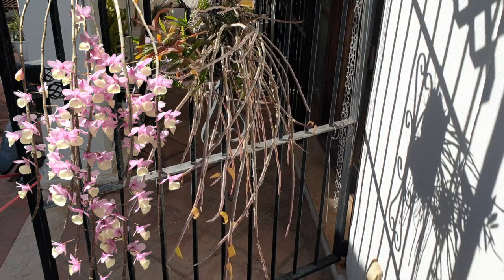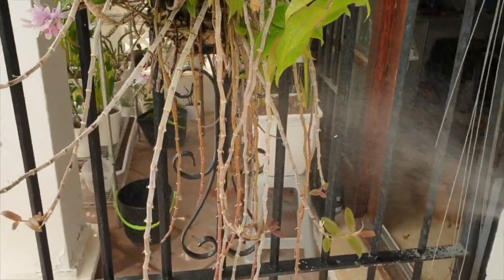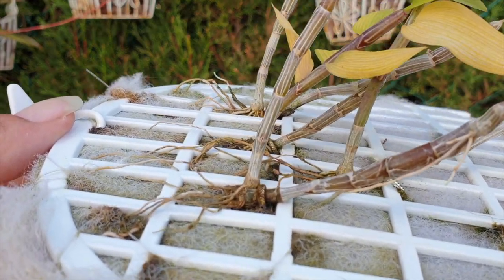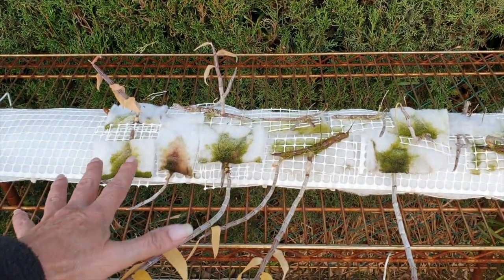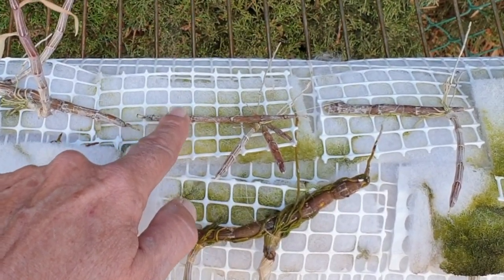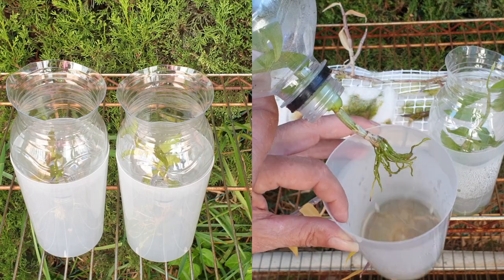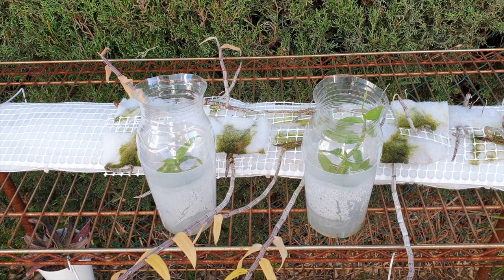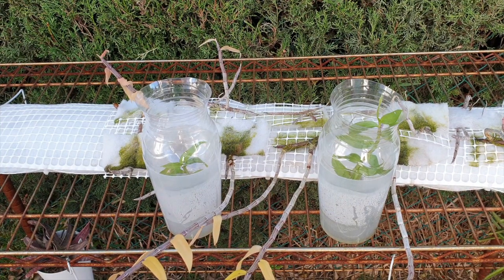Keiki Cultivation 2021 | WHICH worked BEST? 3 Methods | 3 Results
2021 with the keikis has been fun! Find out which method works best to grow strong keikis from start to 'finish'!
My environment:
Mediterranean climate, hot summers / mild winters
45% - 85% humidity, with regular airflow
Orchid growing supplies:
               Seramis, Akadama
Water: Reverse Osmosis
Insecticidal Soap
General PPM: 300 Summer, or in active growth
                          150 Winter, RO Water and KelpMax only